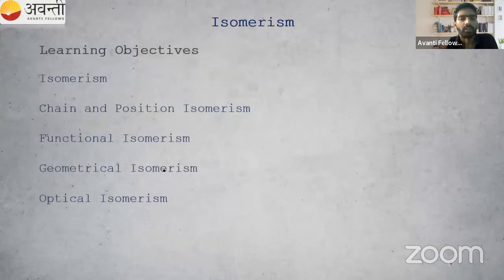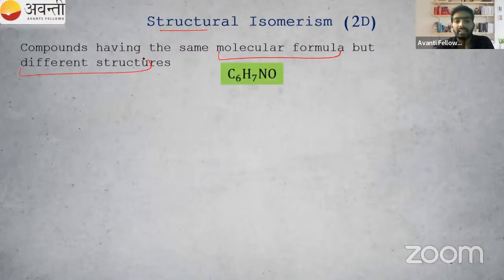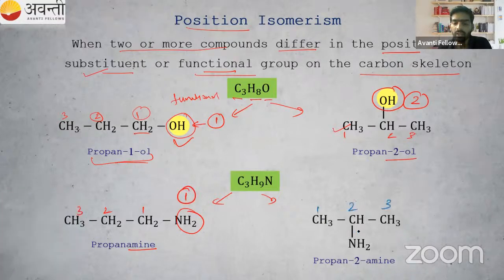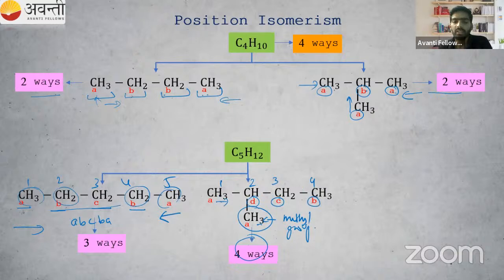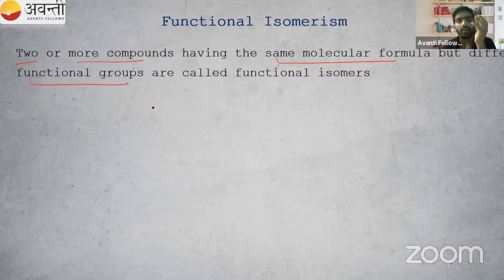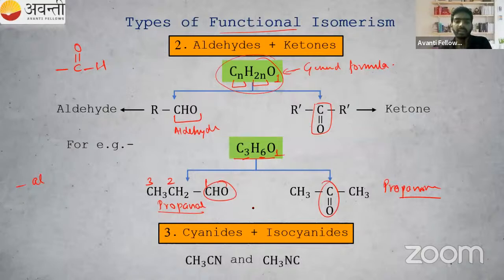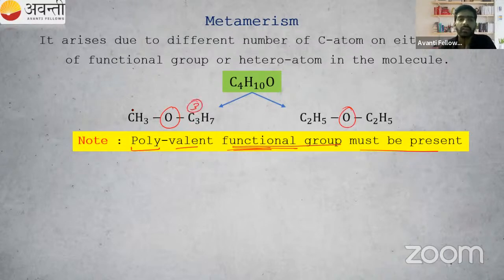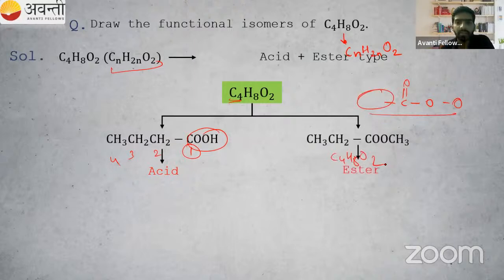ENABLE_11E_CHEM_2022-23|GOC